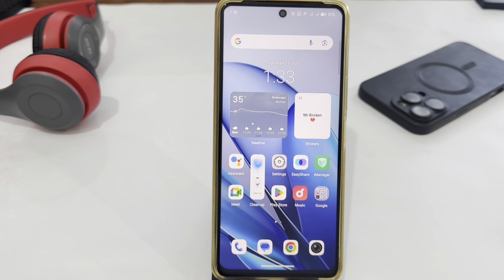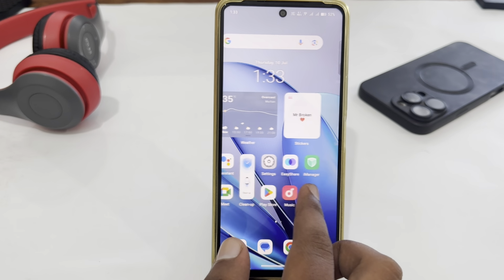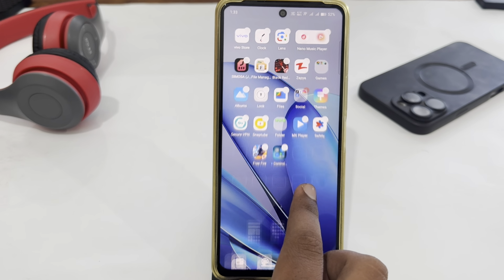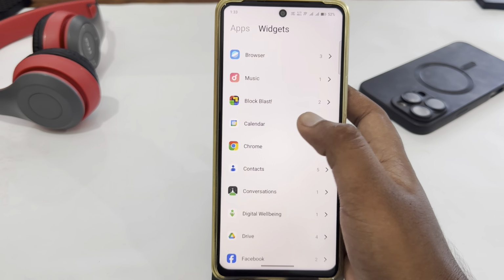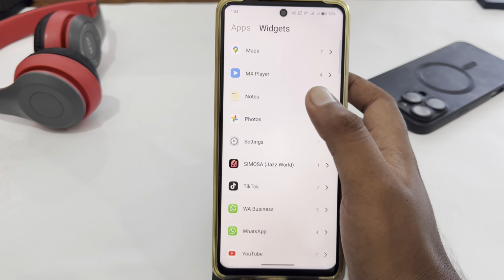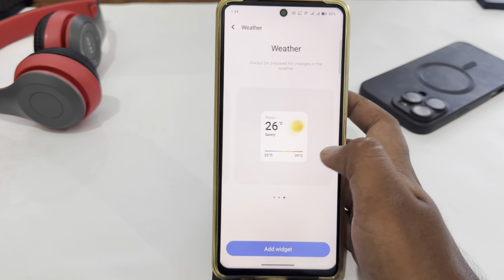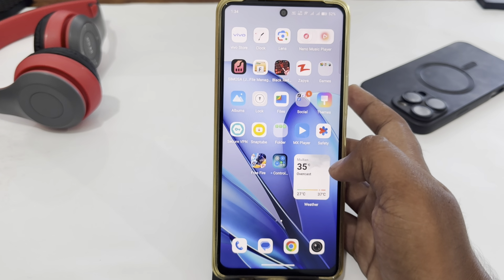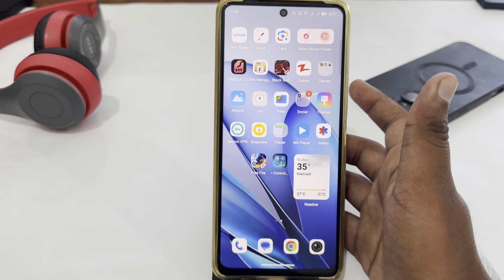How to Add Weather Widget to Android Home Screen (2025 Tutorial)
Want to always see current weather conditions at a glance? This step-by-step guide shows you 3 easy ways to display weather on your Android home screen!

📌 Methods Covered:
1️⃣ Google Weather Widget (Stock Android)
2️⃣ Samsung Weather Widget (One UI Devices)
3️⃣ Beautiful Widgets App (Customizable Options)

⚙️ Works On:
✔ Most Android 10+ devices
✔ Samsung One UI
✔ Pixel Launcher
✔ Third-party launchers (Nova, Lawnchair)

⚠️ Note: Location permissions must be enabled for accurate forecasts

💬 "Which weather app do you prefer?" Let us know below!

✅ Why This Works:
• Covers both stock and third-party solutions
• Includes manufacturer-specific instructions
• Mentions permission requirements upfront
• Targets popular customization searches

Would you like me to add:

How to troubleshoot missing weather data?

Best minimalist weather widgets?

How to enable automatic location updates?

Let me know your preference! 😊